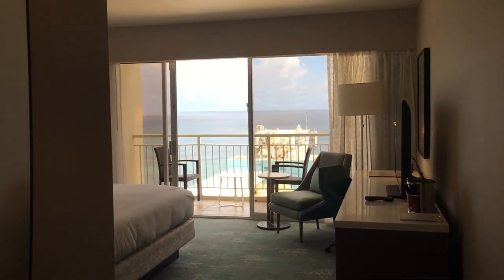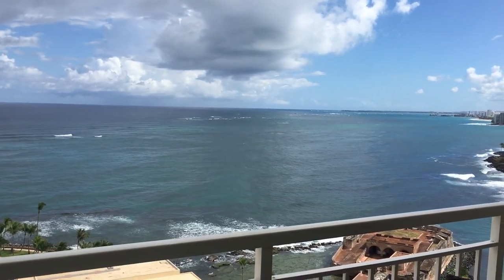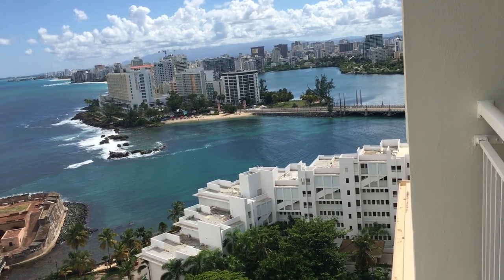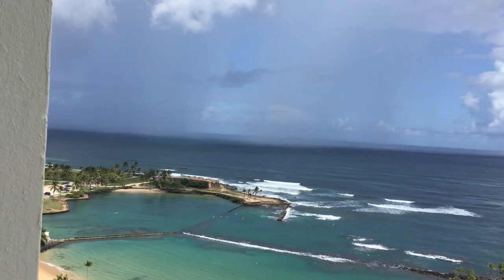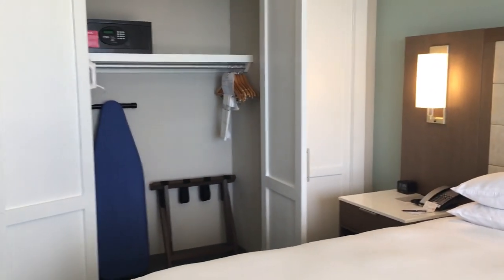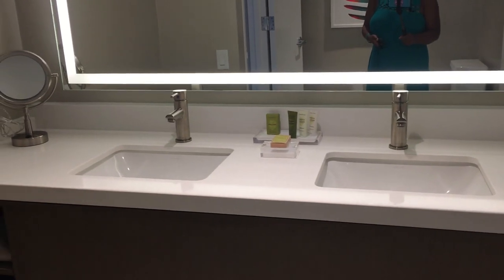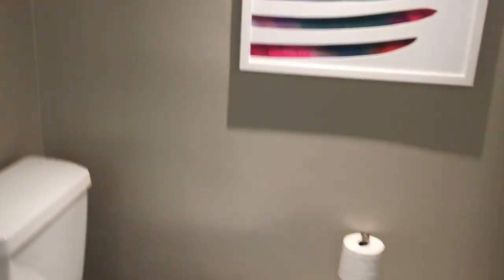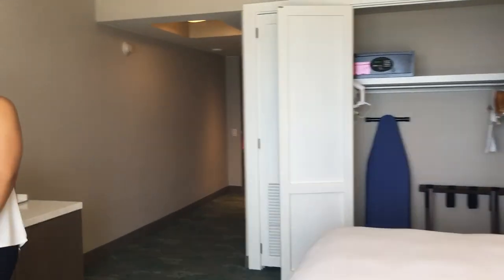Caribe Hilton / King Ocean View Room / Wave Wing / San Juan, Puerto Rico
CARIBE HILTON
SAN JUAN, PUERTO RICO
652 ROOMS

✔ Complimentary Wi-Fi

As always, if anything in the video strikes your fancy and you want me to help you plan your next vacation, drop me a line. It’s my passion and I happen to be very good at it, so don’t be shy, get in touch!